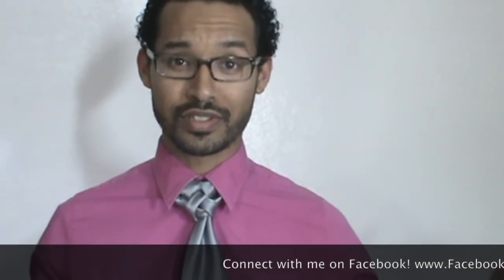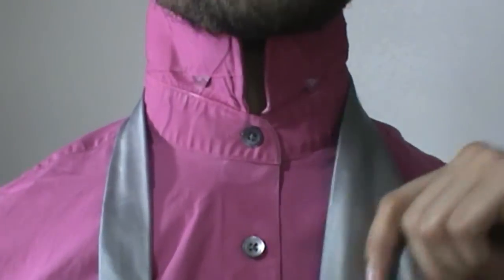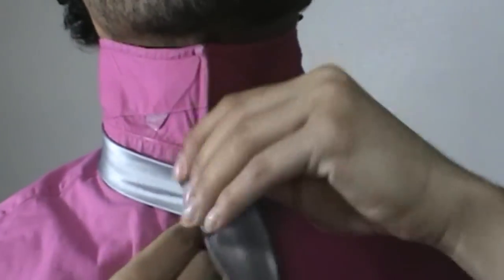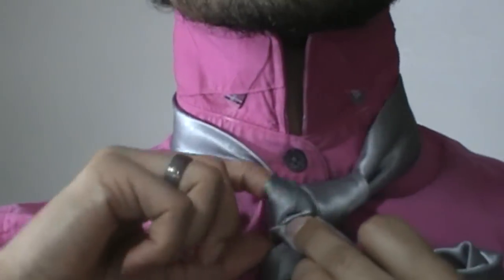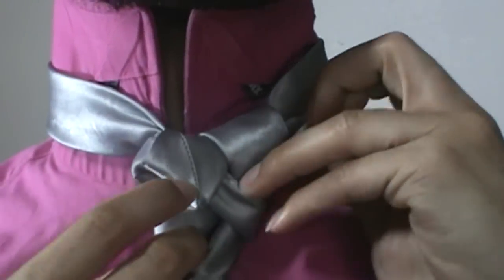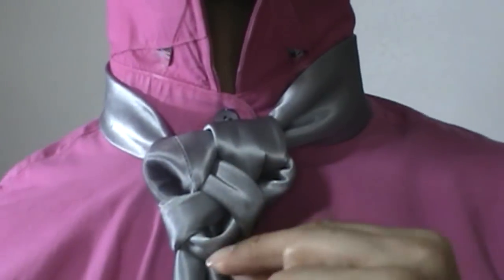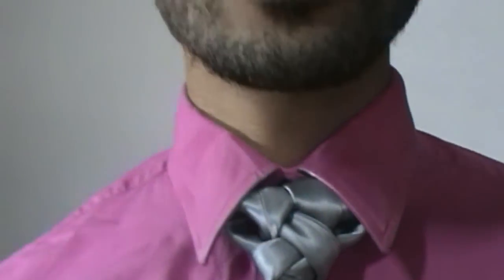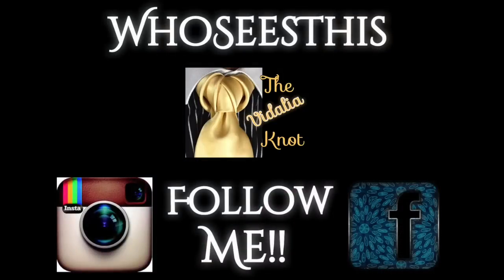The Divergent Knot : How to tie a tie.